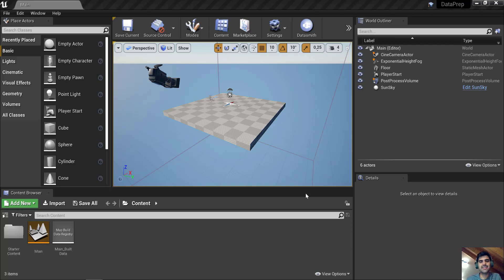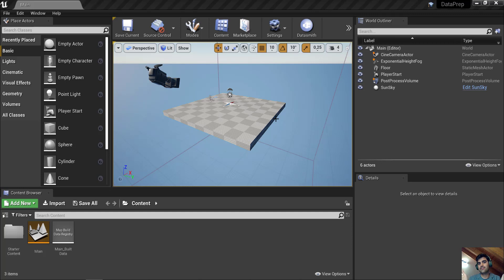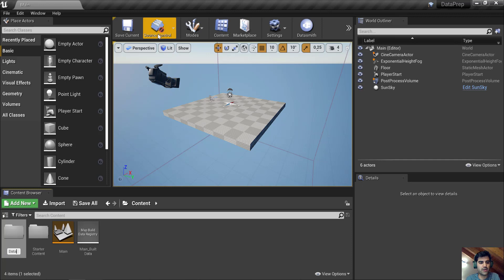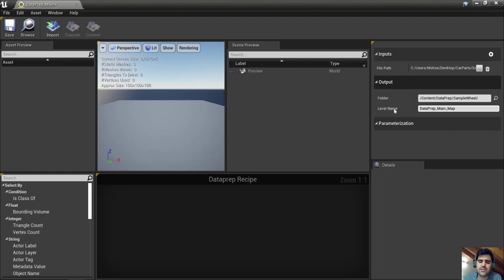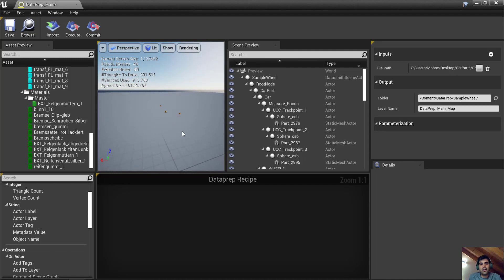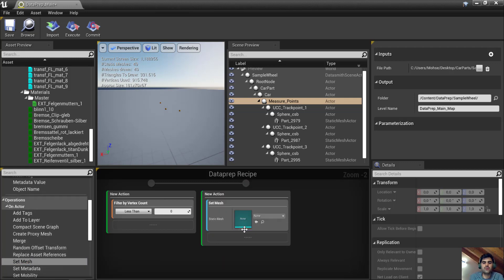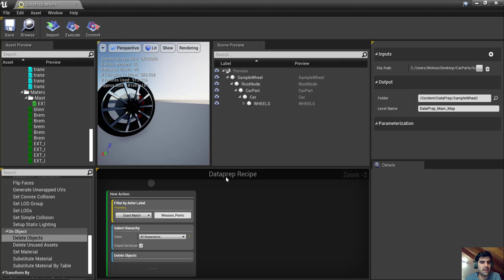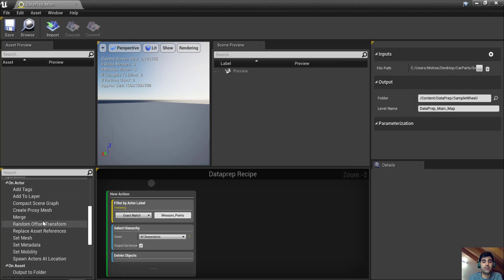Unreal: Visual DataPrep (Part 1) - Overview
In this video, I am talking about Unreal DataPrep asset file which is partially updated in v4.25. I am showing how to import your models, how to simply modify them and finally import them into your scene.